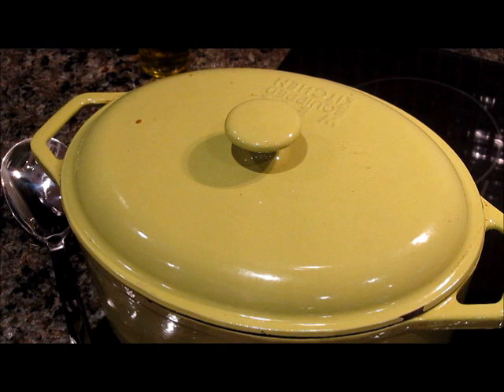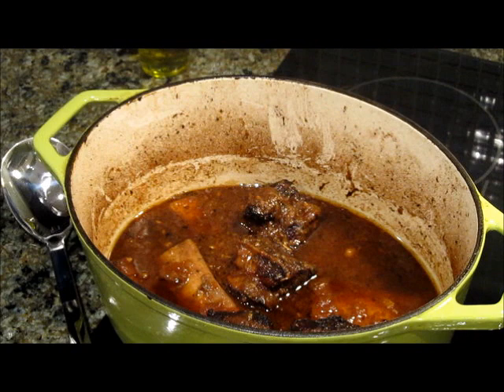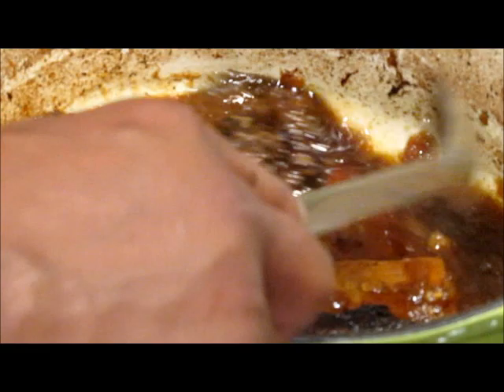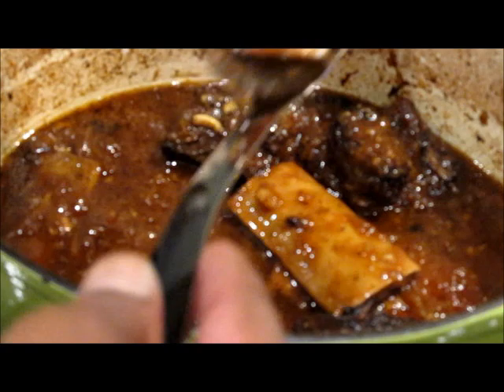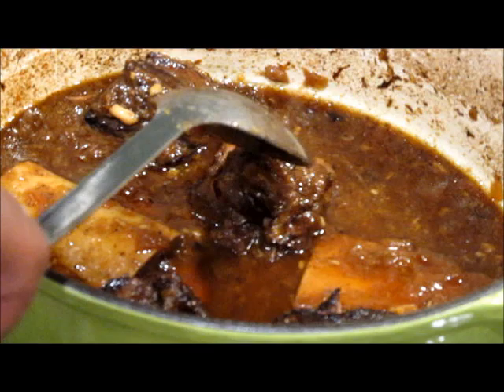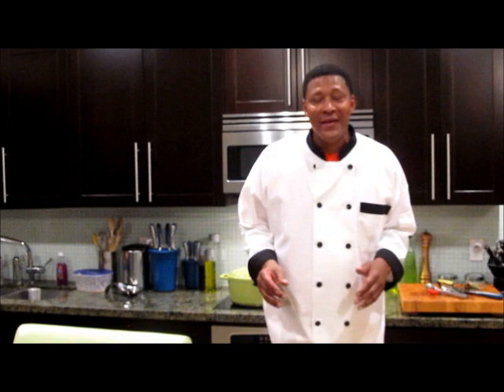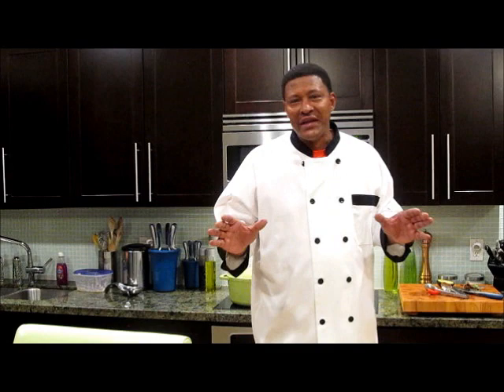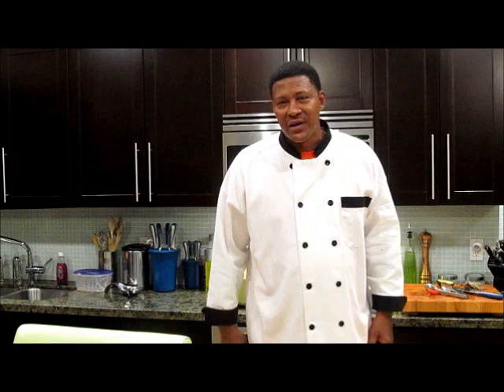Chef Emanuel's 'DANGEROUS' Beef Short Ribs Final.wmv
Chef Emanuel's 'DANGEROUS' Beef Short Ribs Final. Didn't I Tell you these Short Ribs were going to Fall OFF-Da-Bone! Uh-Huh